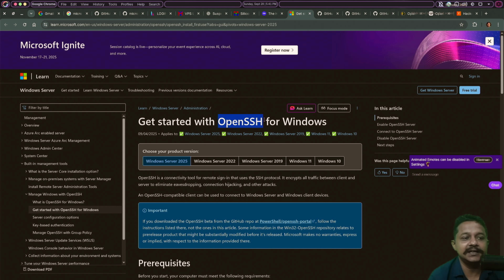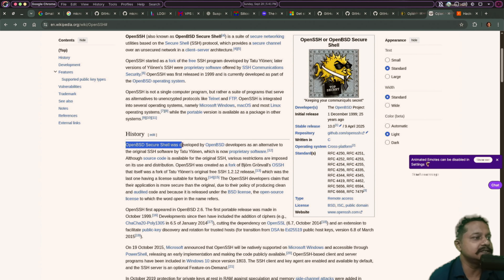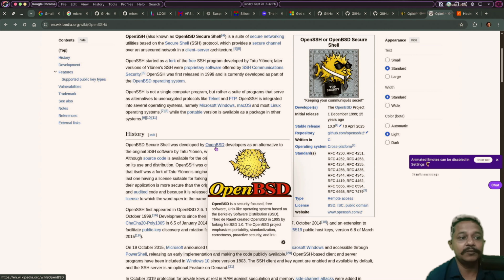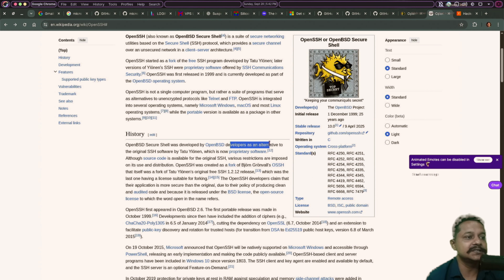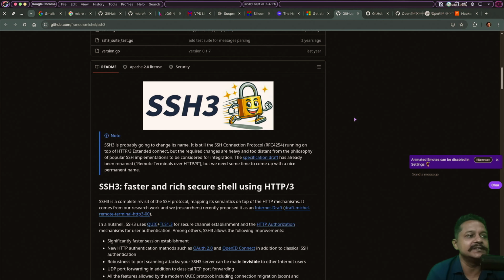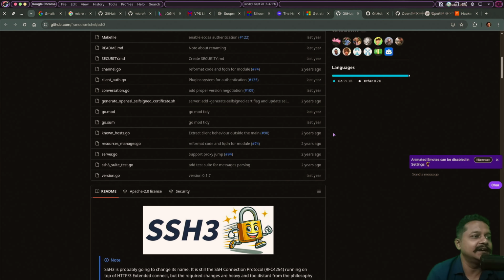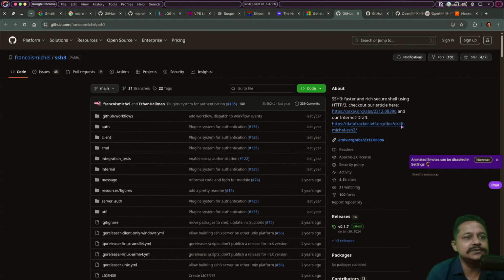"OpenSSH" the most important tool that can take down the whole digital world